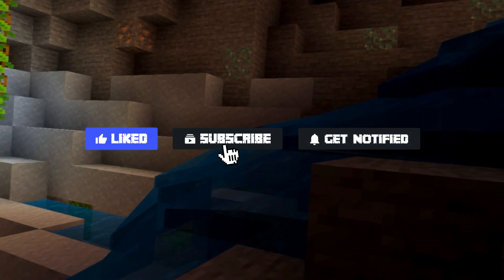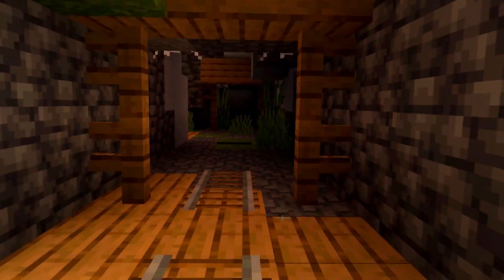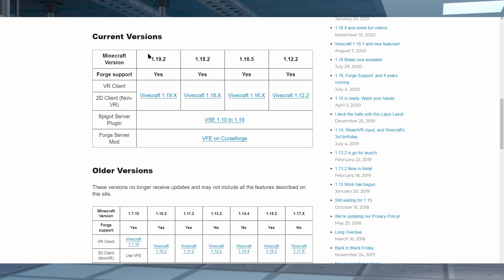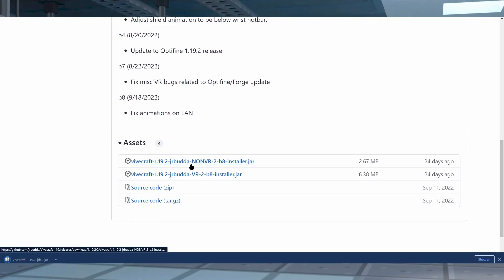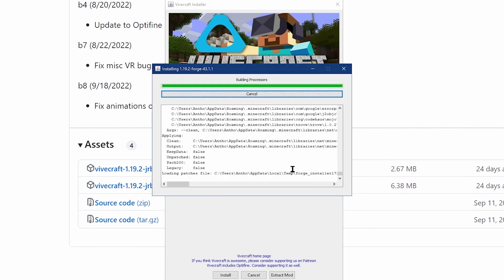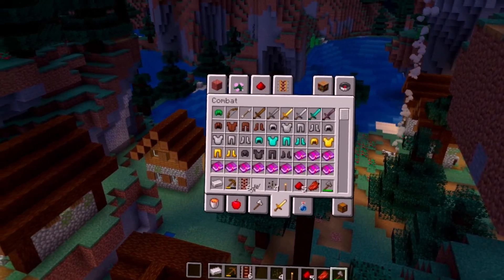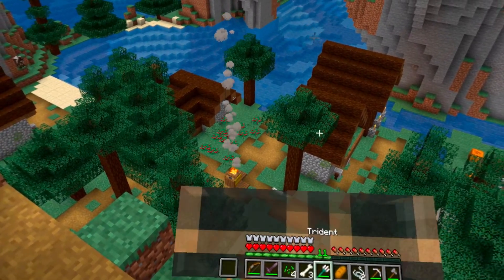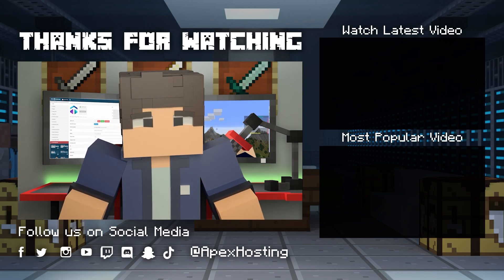How to Install the ViveCraft Mod for Minecraft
Learn How to Install the ViveCraft Mod for Minecraft With Apex Hosting
24/7 Uptime, DDoS Protection, Live Support, Easy to Use Panel

USEFUL LINKS

We’ve all been playing Minecraft for years on a variety of devices, but it can be hard to really appreciate the scale of the game world when you’re playing on your PC or tablet. Fortunately, there’s a way to immerse yourself in your world and appreciate the beauty and scale of Minecraft. ViveCraft is a Minecraft mod that allow you to enjoy the game in VR, creating a whole new experience with mountains and caves seeming far grander than on your 2D screen. It can be a little confusing to configure ViveCraft if you’re new to the process, so we’ve created this guide to show you just how it’s done.

TIMESTAMPS
0:00 START
1:20 VR DOWNLOAD
2:12 SERVER DOWNLOAD
2:42 INSTALLATION
3:34 FEATURES
4:21 CONCLUSION